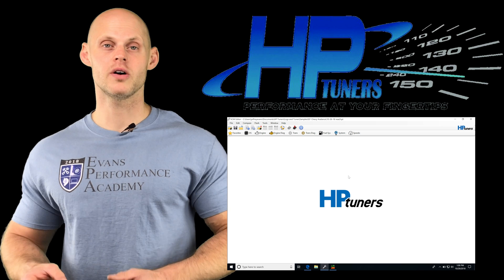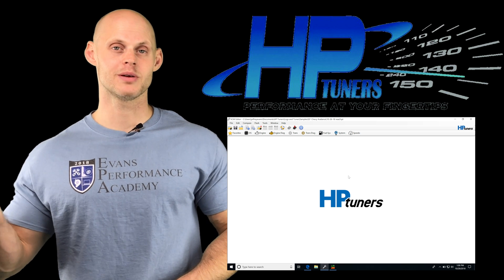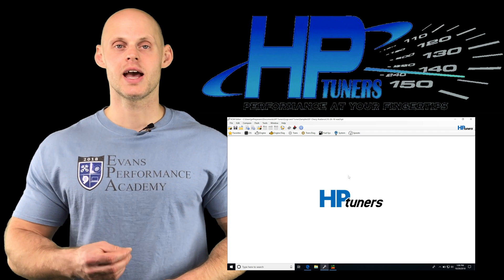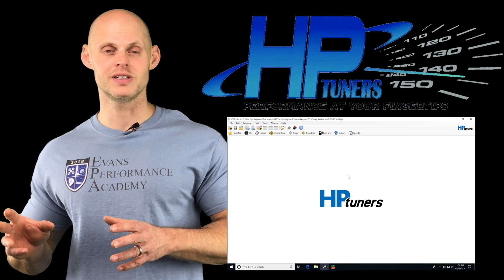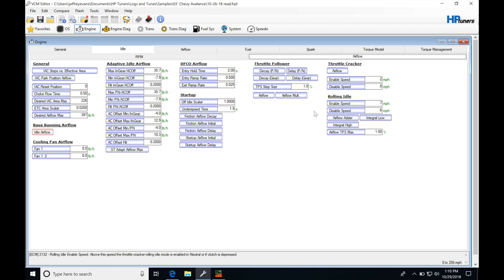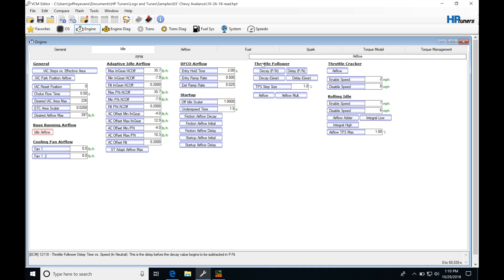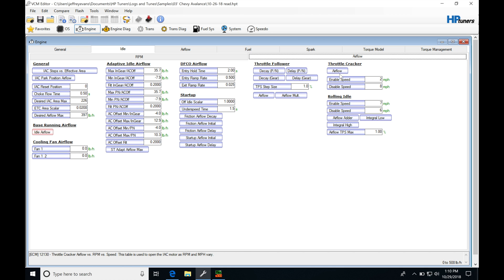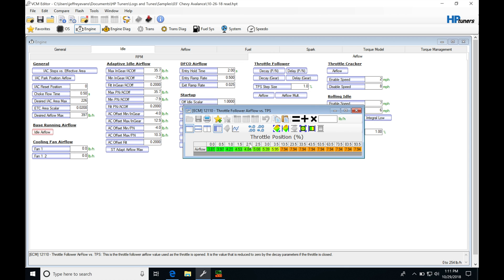HP Tuners GM Gen III: Throttle Follower & Throttle Cracker | Evans Performance Academy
HP Tuners GM Gen III part 18 takes a look at how the throttle follower and throttle cracker tables interact with the idle control routine.  We jump into the VCM scanner to add the correct channels to our log list, and review making changes to both tables to illustrate how each works.